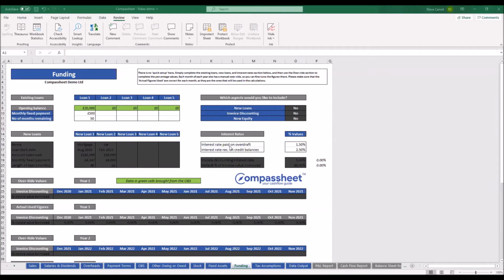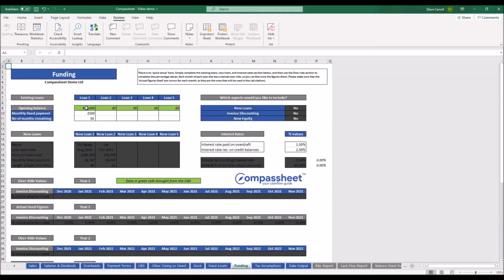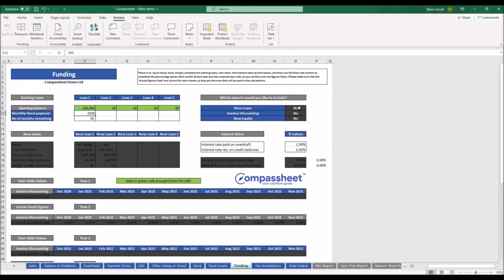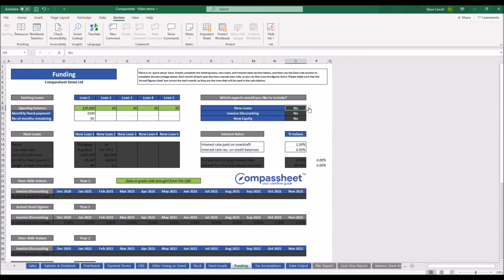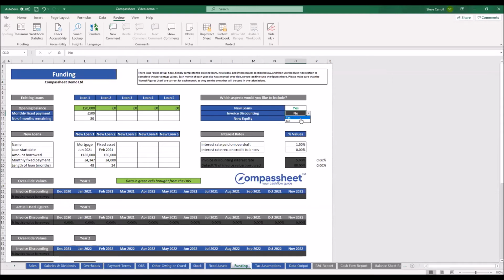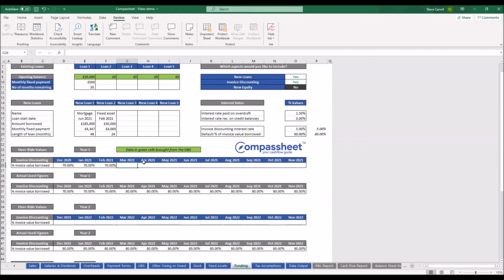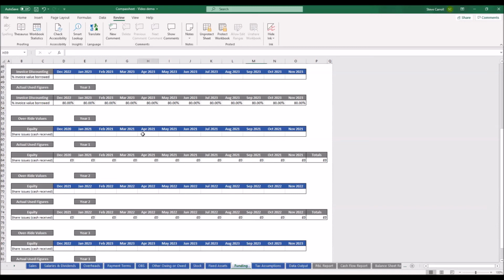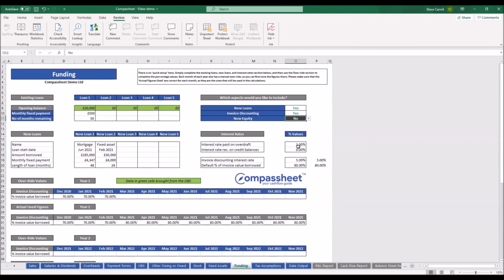Cashflow sheet template – Compassheet ™ funding input tutorial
A tutorial on how to complete the funding tab on the Compassheet™ forecasting model. A simple set up on how to input the different assumption as well as explain how to use the different types of funding. This video shows you how to:
• Blank out loans, invoice discounting and/or equity to hide features not applicable
• Identify any opening balances brought forward from loans and where to locate them
• Input monthly loan payments made and months remaining on any existing loans
• Add up to 5 new loans during the period of the forecast
• Use invoice discounting with default discounting advance rate
• Monthly override facility for invoice discounting with the 36-month default, allowing the facility to start, increase or reduce at any time during the forecast
• Introduce equity and show the impact on cash and shareholders’ funds